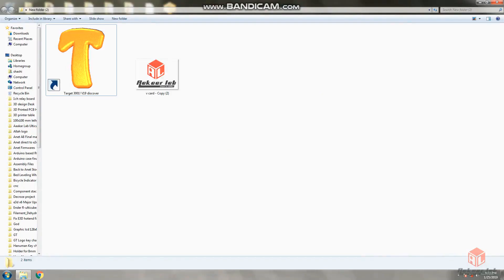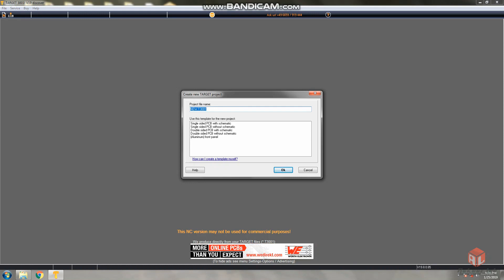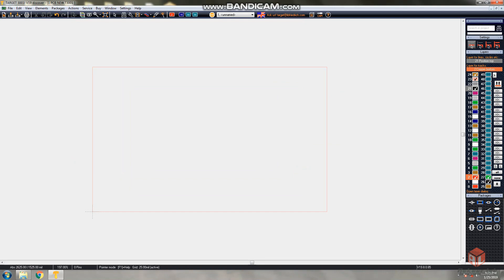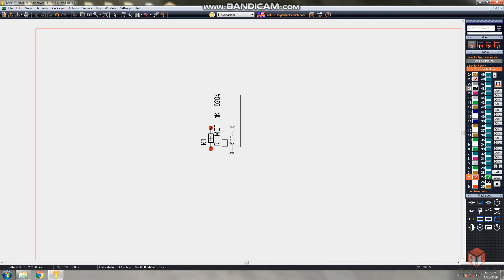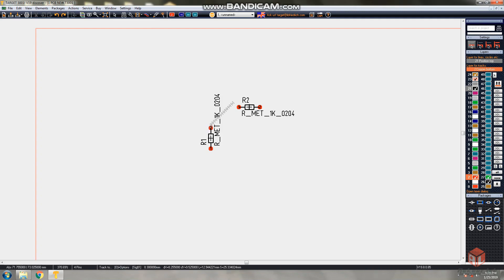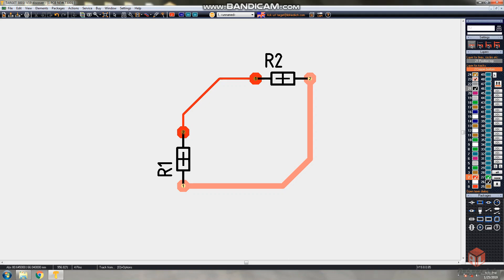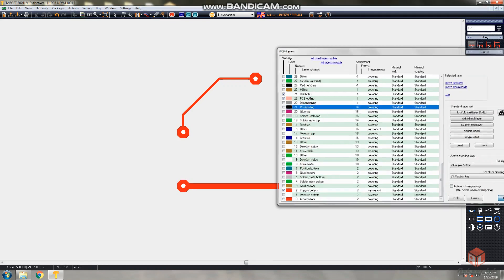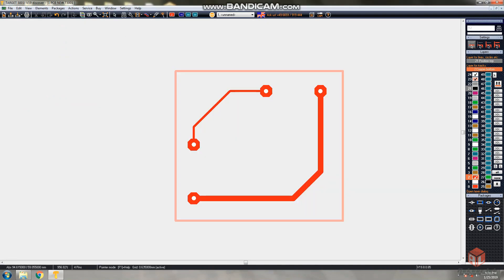PCB design in Target 3001 Part-1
Hello Friends

We started new video on how to design PCB using Target 3001. This video is pretty basic and we will upload soon next tutorial on target 3001

Happy design, DIY PCB